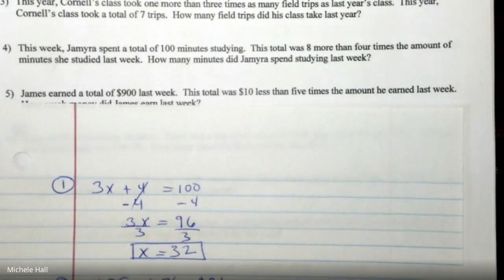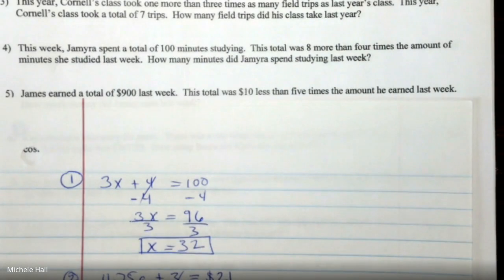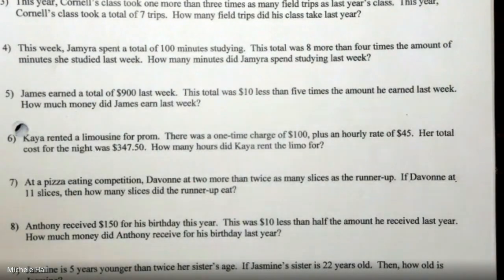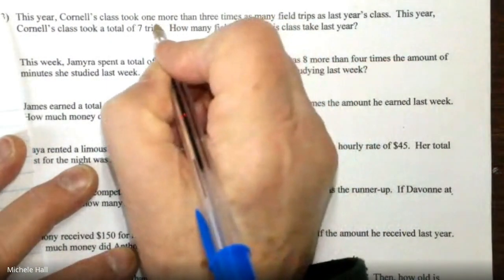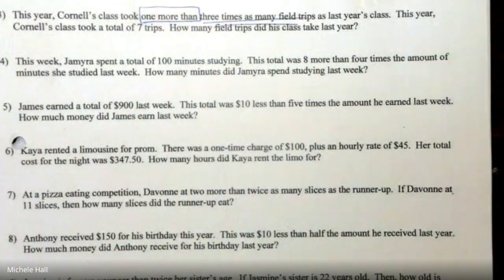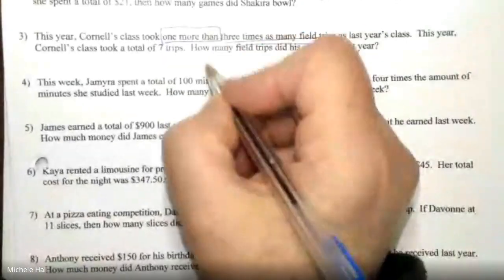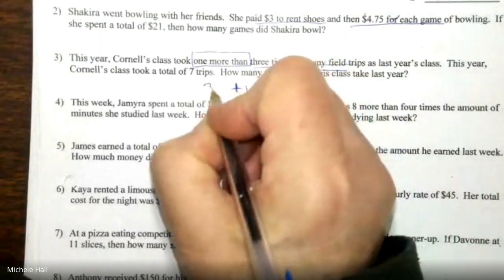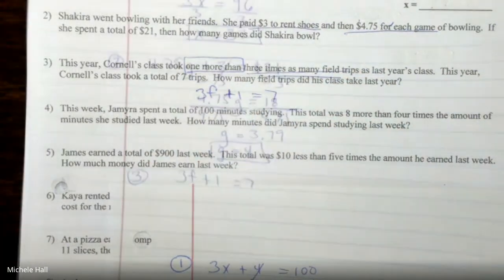1.6 HW HELP!